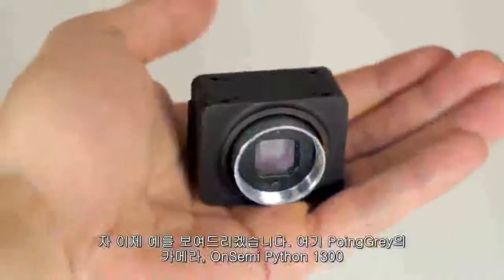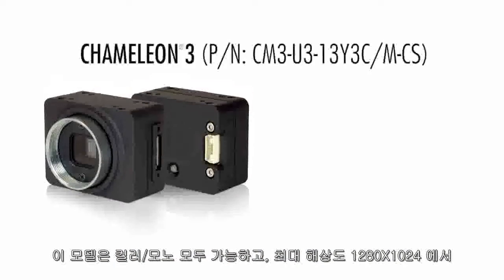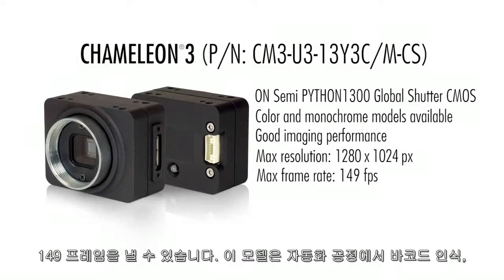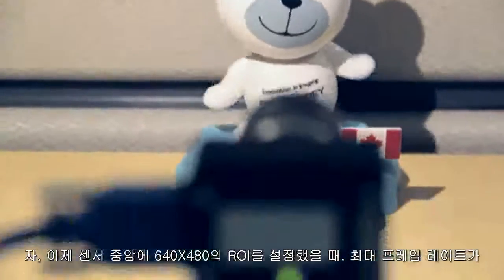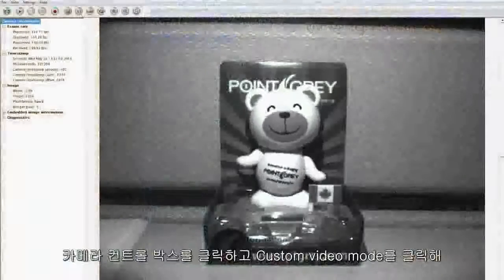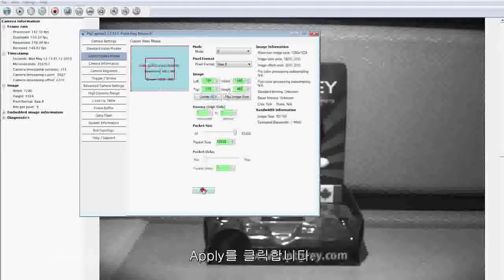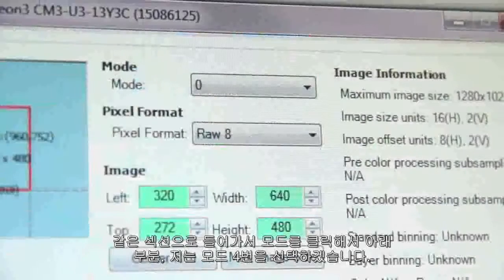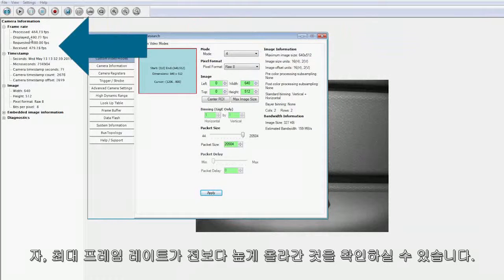Increase Camera Frame Rate